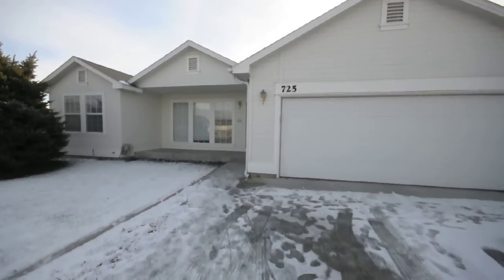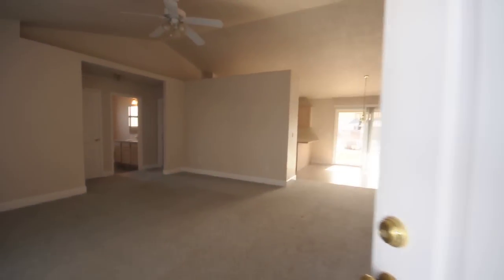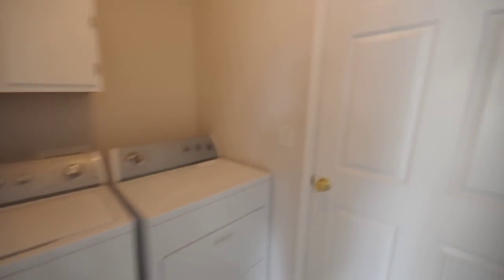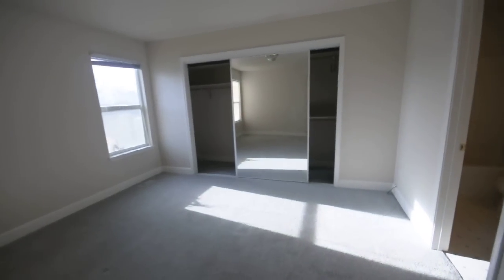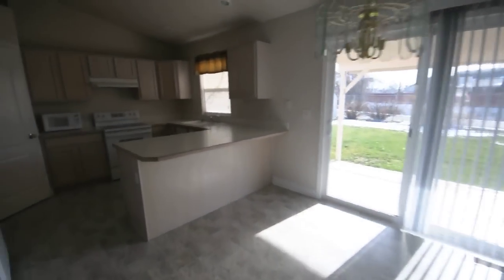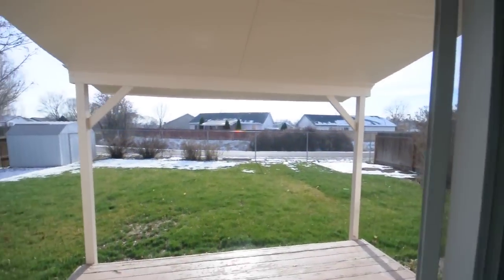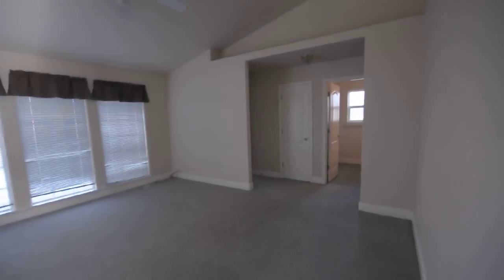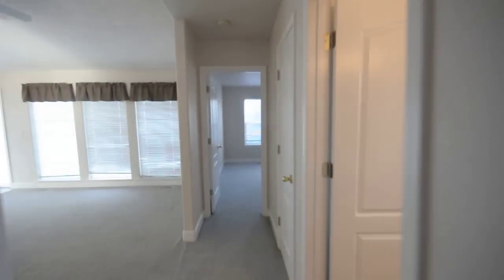725 Badley - Meridian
This 3 bedroom, 2 bath, 1340sf home is located in a very convenient location.  It is close to shopping, restraunts, schools, etc.

The open floor plan gives you a roomy living area and an open kitchen with pleanty of cabinets.

The bedrooms are spacious and the spilt bedroom plan will give some privacy.

The front yard has mature pine trees and the back yard is fully fenced with a storage shed!  The patio is covered, great for entertaining.